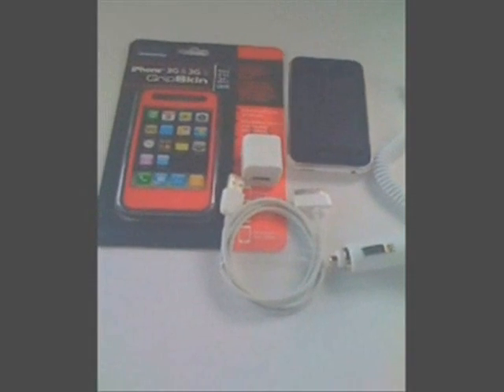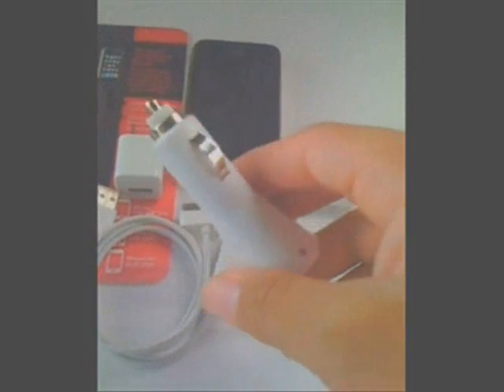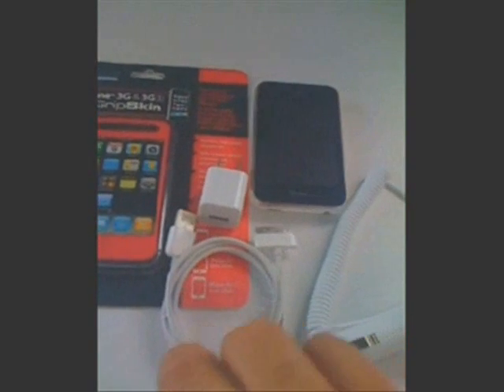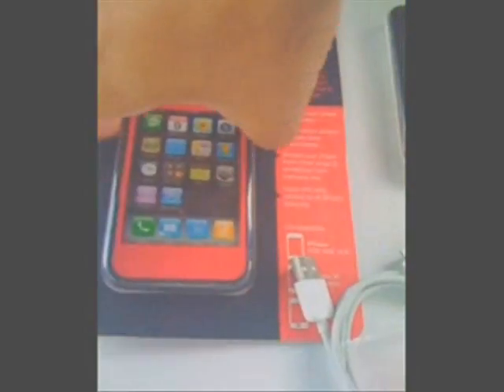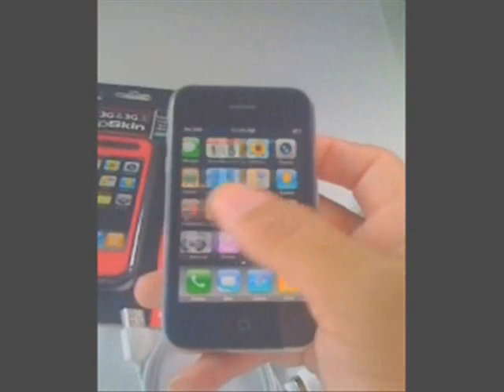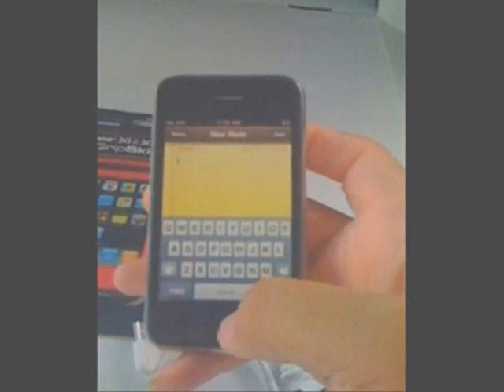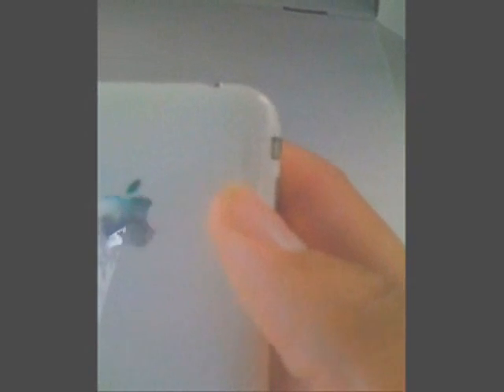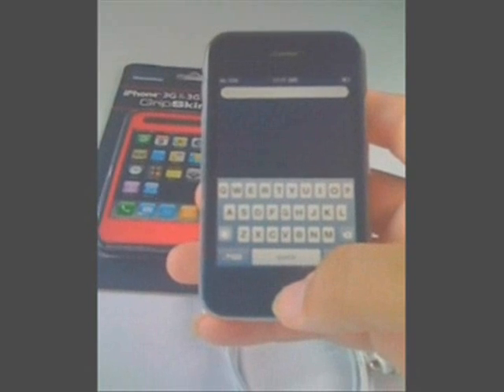IPHONE FOR SALE BUY IT NOW !!!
Check out my YouTube profile and see the other phones that I've sold on EBAY. Also, to see what phones I currently have, go to EBAY, click advance search and search for seller - ONLINE-MUSTHAVE and see what phones are availabe to buy. HAPPY BIDDING!!!